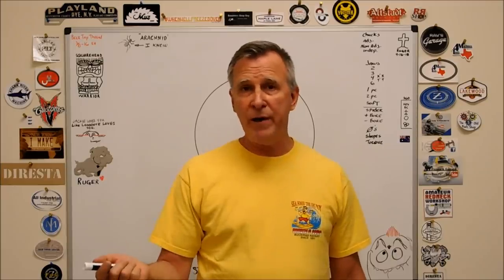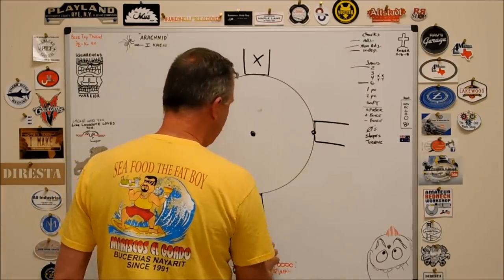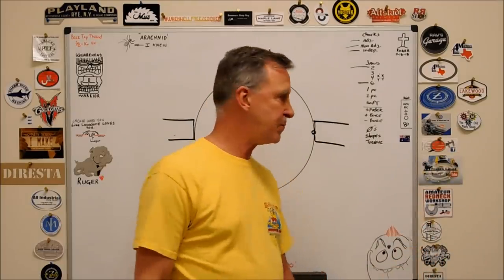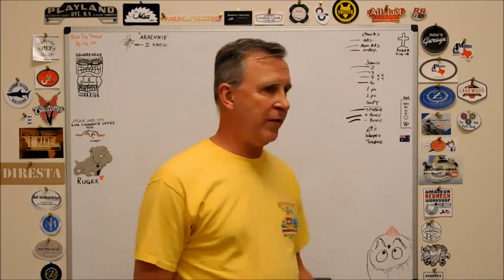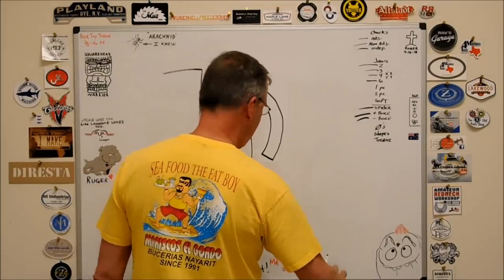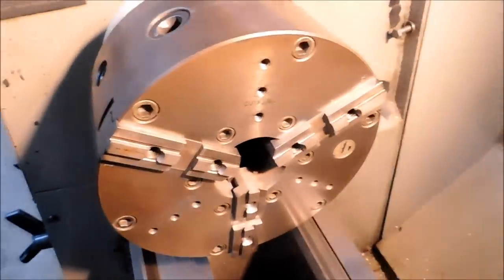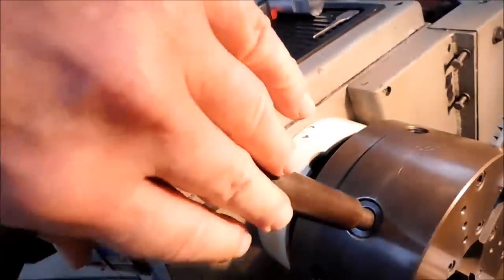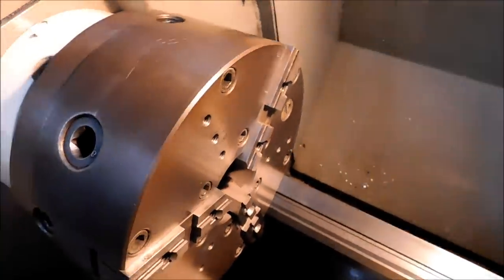Lathe Chucks - Types - Pro's - Con's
This video discusses different types of lathe chucks and the not so obvious differences between them. If you are considering a purchase, or have a specific favorite, you may change your mind after watching this. Full of detail, I guarantee you'll get something out of it. Don't Miss this One.